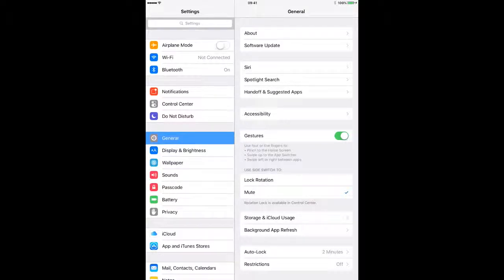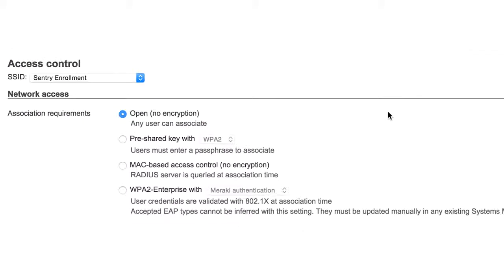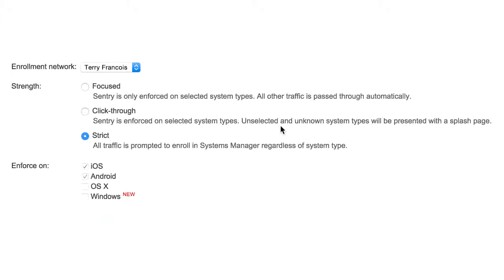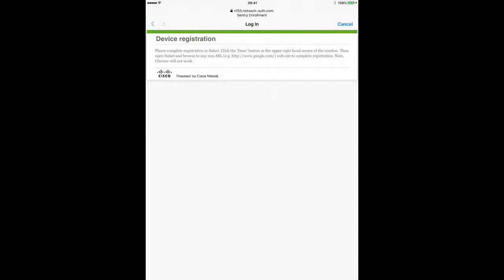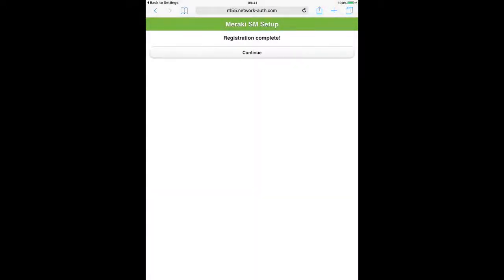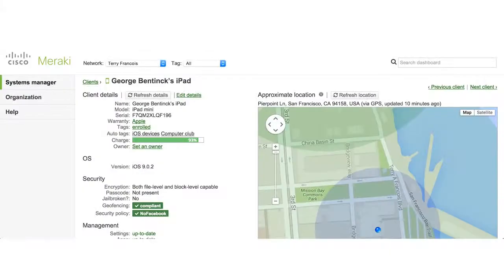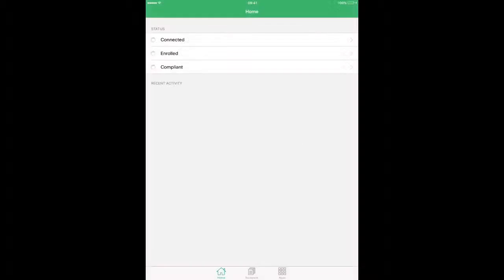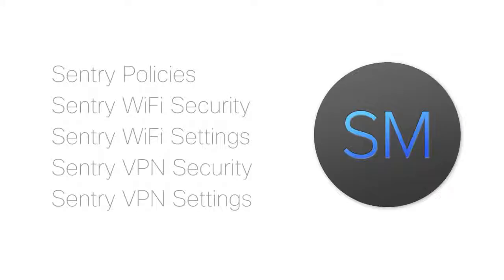Systems Manager Sentry Enrollment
Systems Manager Sentry Enrollment is a simple integrated way of on-boarding devices into Systems Manager MDM/EMM when you have a Meraki WLAN.